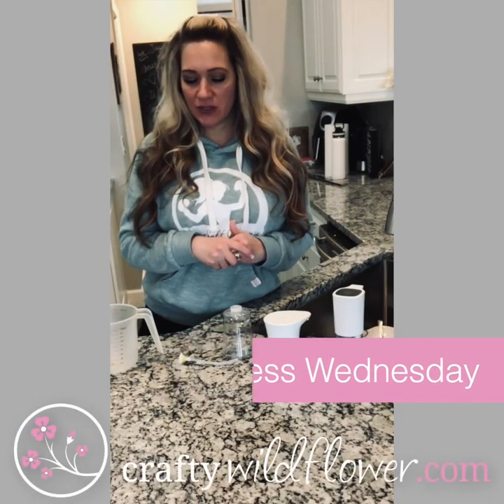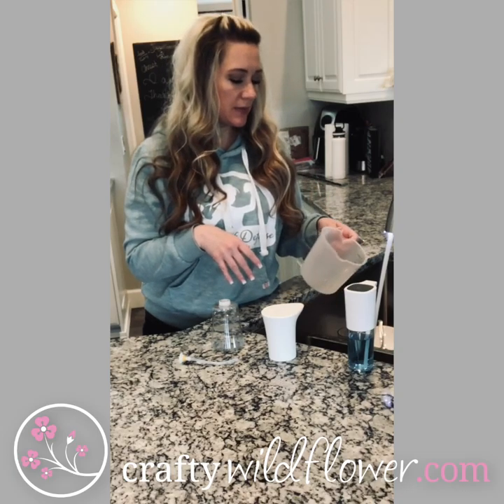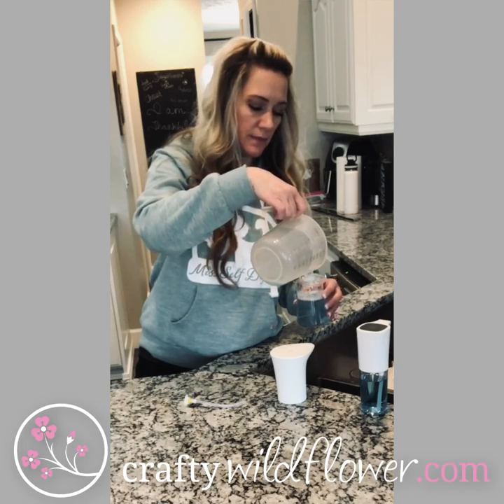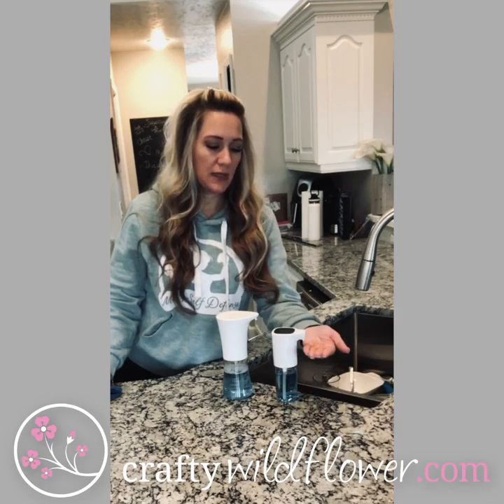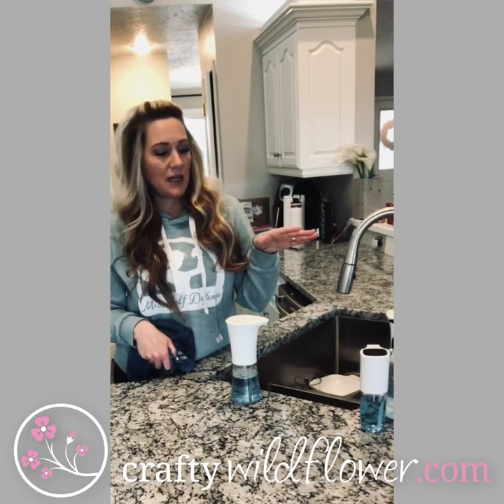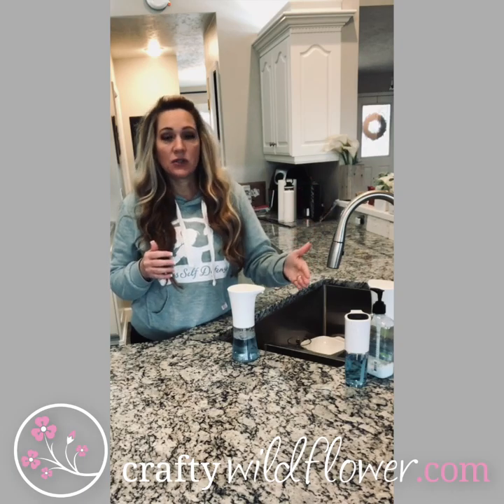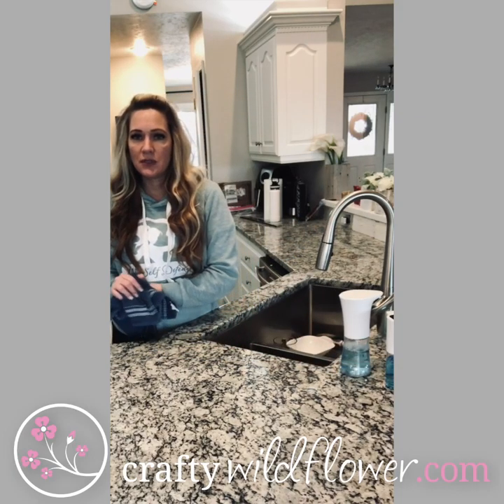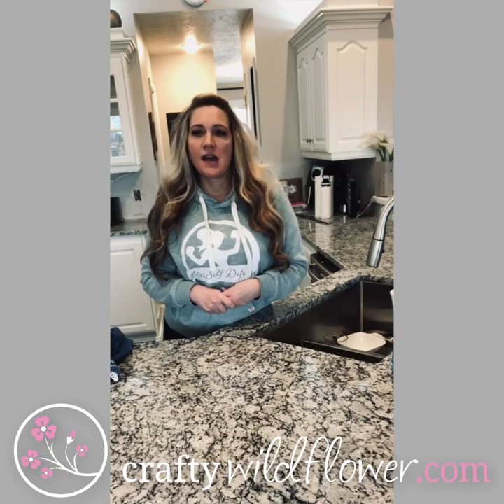Save On Soap With This Soap Dispenser - Wellness Wednesday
During this season of Covid, we are washing our hands more than usual. We are going through bottles of soap and sanitizer faster than ever before.